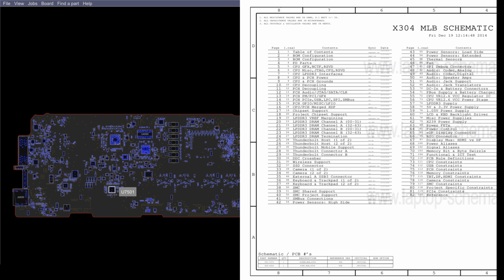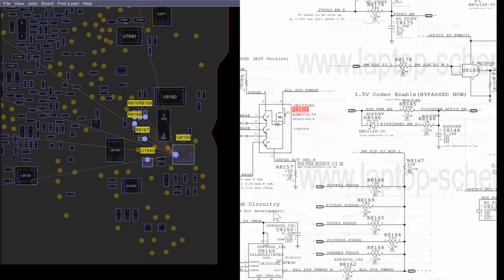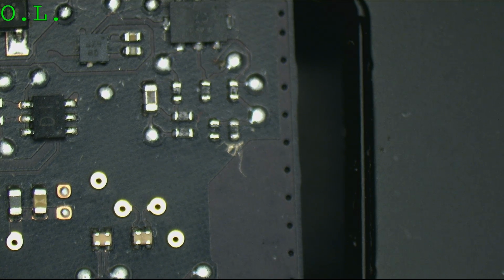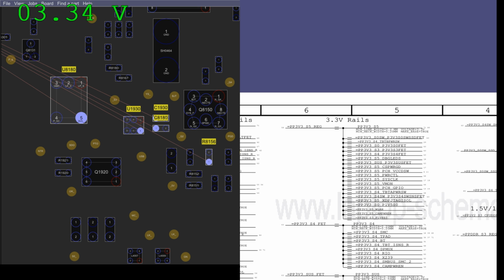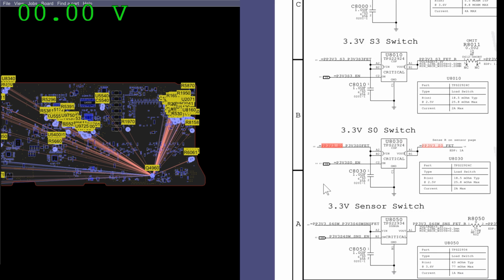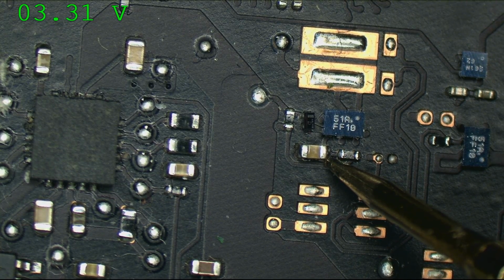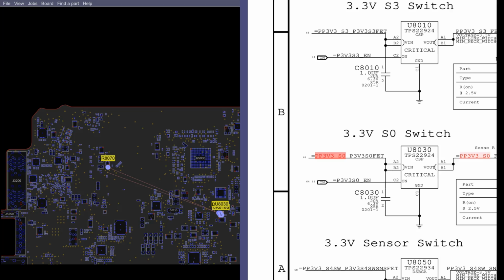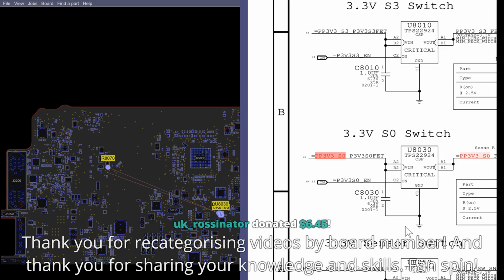820-4924 drawing 70 milliamps but not powering on